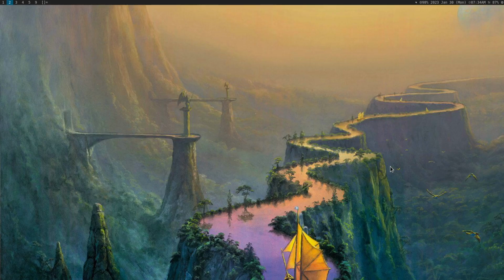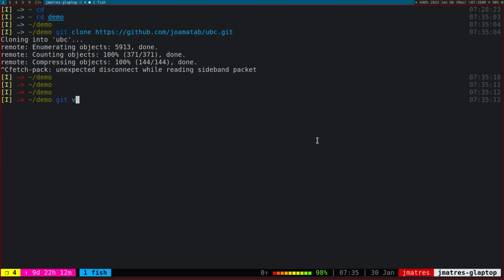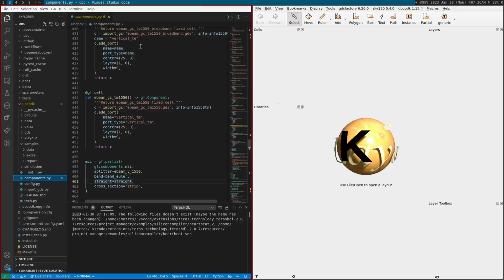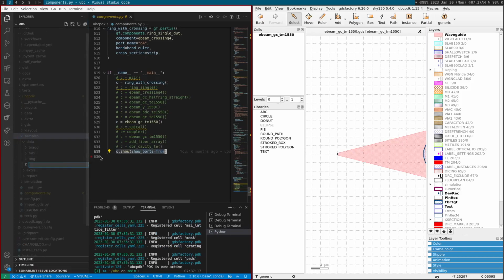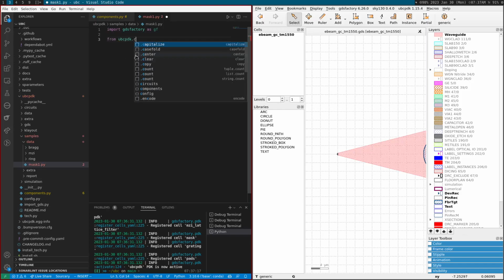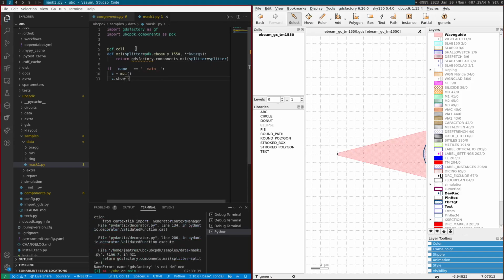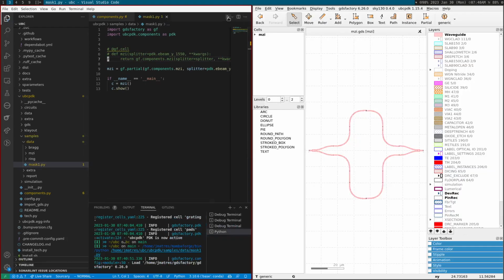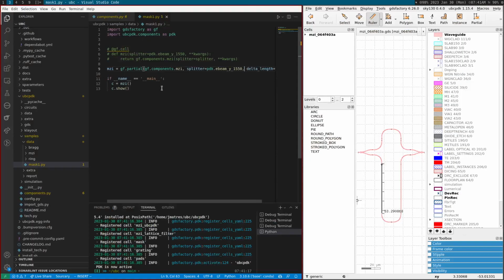ubcpdk layout1 mzi 2023 01 30